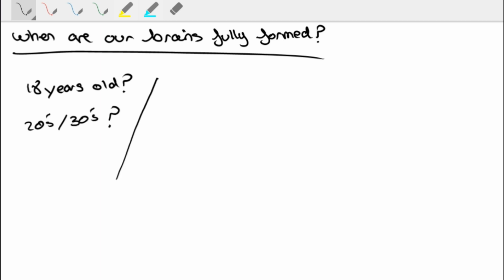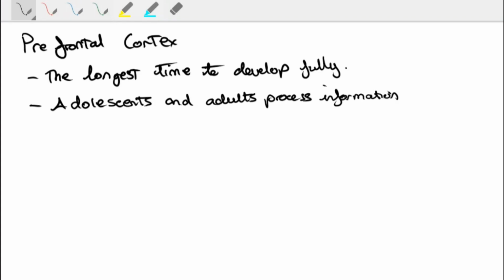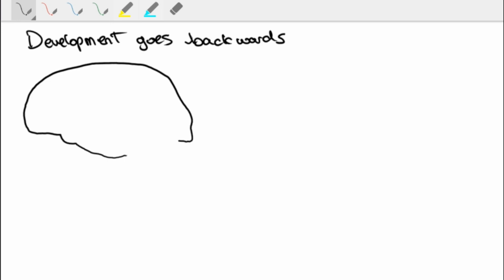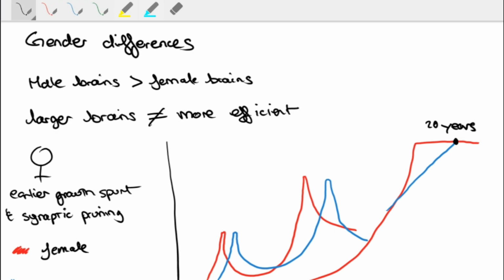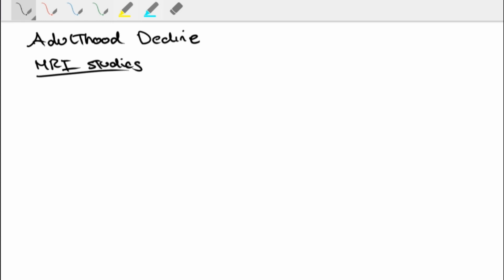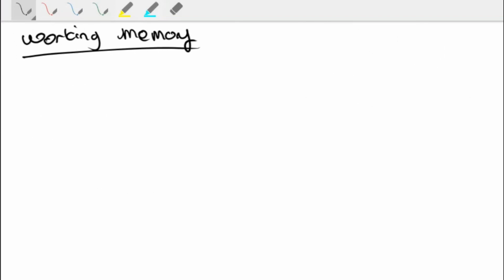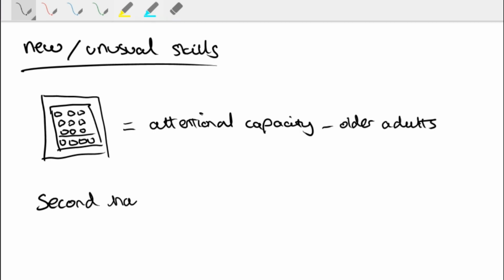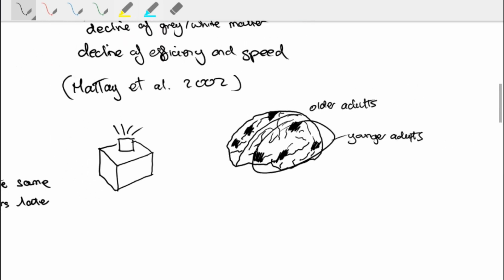Prefrontal Cortex Development - Cognition and Neuropsychology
Here I talk about the development of the prefrontal cortex from adolescence to late adulthood. Development of the brain from birth is briefly mentioned in terms of the rise and fall of grey matter and how white matter or myelination increases up until a certain point. Here I mention how different age groups process information differently, using some studies as an example such as Yergelun-todd et al. (2002). I also mention gender differences in the development of the prefrontal cortex and even intelligence in terms of academic ability.

Finally, I talk about the brains decline after a certain age, what areas of the brain decline and by what rate specifically each year, which suffers the most decline and which functions are affected with a mention of the frontal ageing hypothesis.